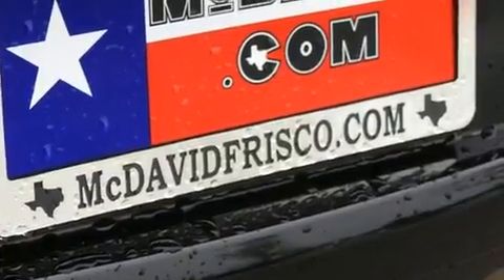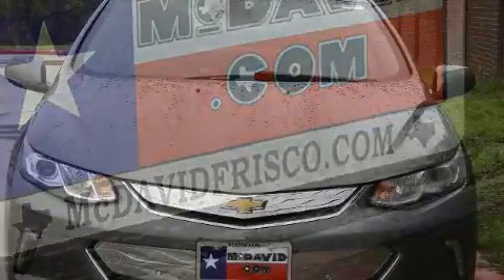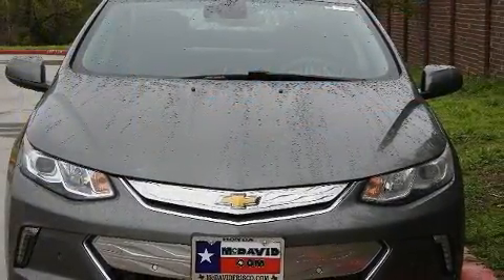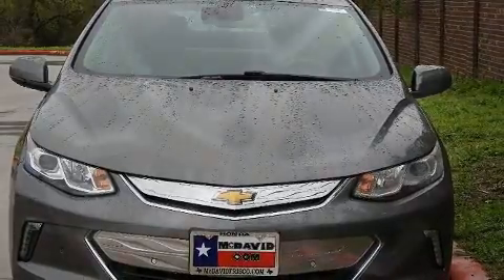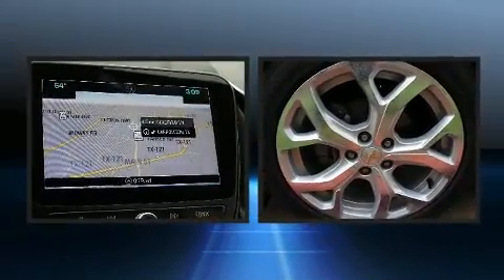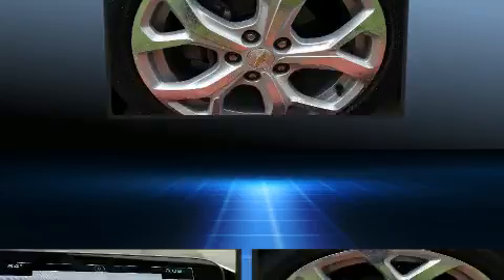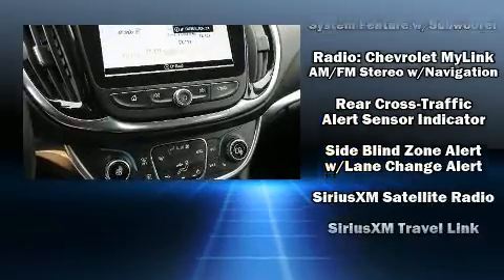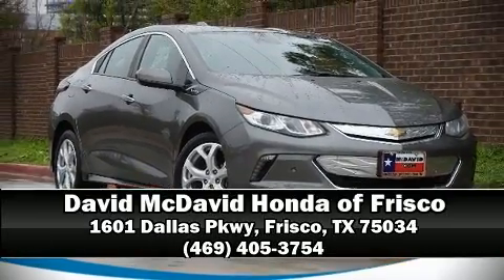2016 Chevrolet Volt Premier in Frisco, TX 75034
Get excited about the 2016 Chevrolet Volt. This 4 door, 5 passenger hatchback just recently passed the 20,000 mile mark! Smooth gearshifts are achieved thanks to the efficient 4 cylinder engine, and for added security, dynamic Stability Control supplements the drivetrain. A wealth of standard features means that you no longer have to sacrifice. Like heated seats, leather upholstery, 1-touch window functionality, an outside temperature display, front bucket seats, blind spot sensor, an overhead console, and remote keyless entry. Storage solutions are integrated throughout the interior, demonstrating thoughtful attention to detail. Audio features include an AM/FM radio, steering wheel mounted audio controls, and 8 speakers, providing excellent sound throughout the cabin. Chevrolet ensures the safety and security of its passengers with equipment such as: head curtain airbags, front and rear side impact airbags, traction control, brake assist, ignition disabling, onStar, and 4 wheel disc brakes with ABS. A Carfax history report indicates just one previous owner. We have the vehicle you've been searching for at a price you can afford. Stop by our dealership or give us a call for more information.